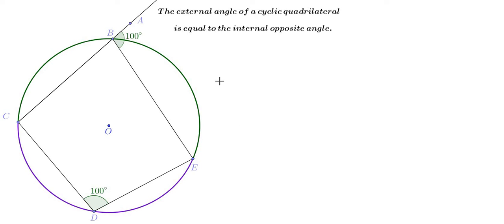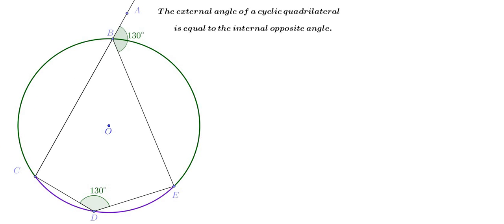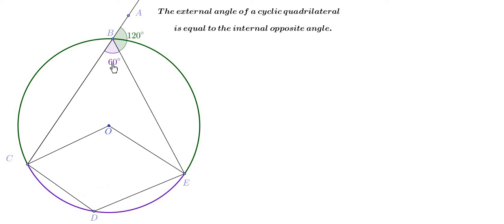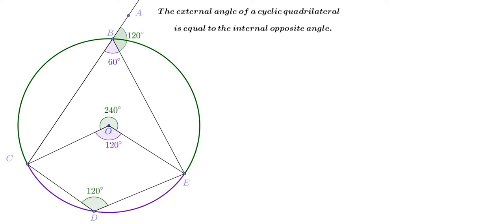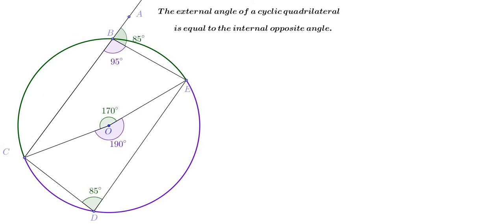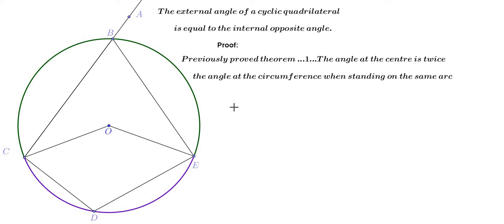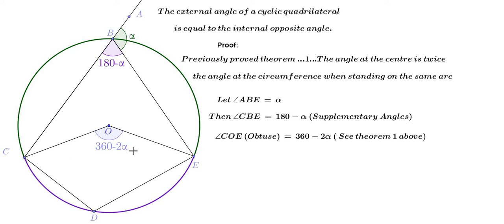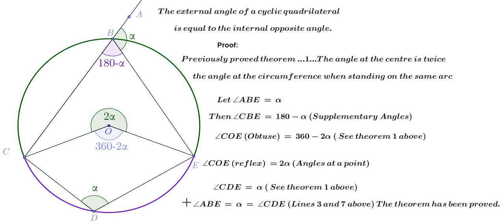External Angle of Cyclic Quadrilateral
The external angle of a cyclic quadrilateral is equal to the internal opposite angle. Geometry of a circle. Using geogebra. Showing and proving the theorem.